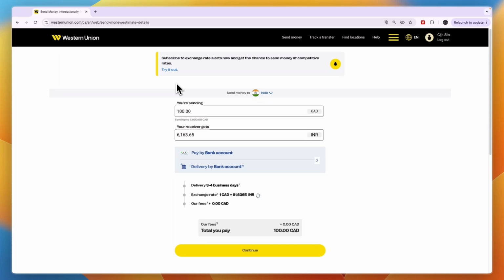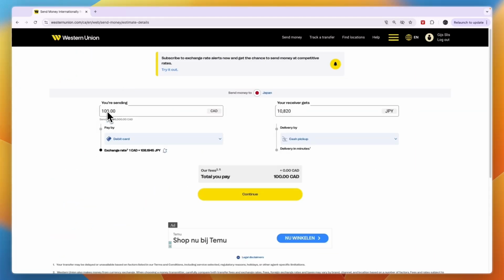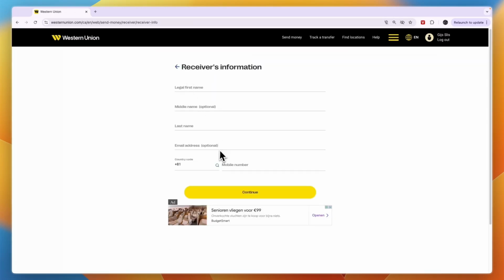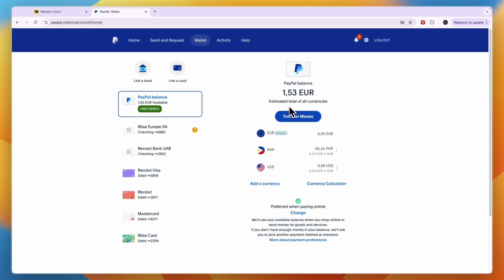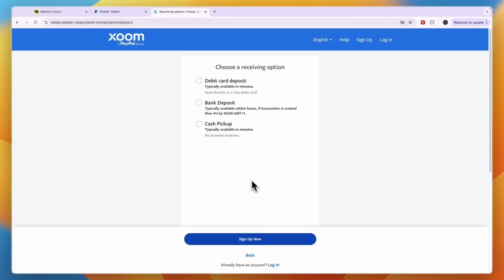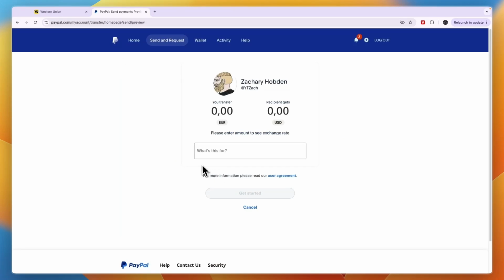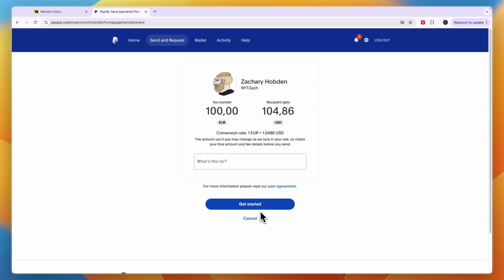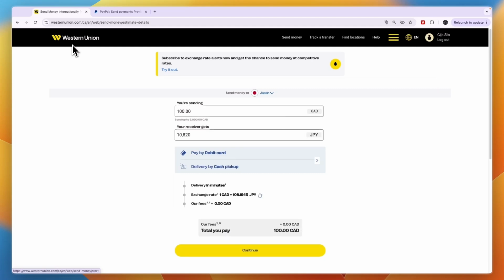How to Send Money From Western Union to PayPal - Step by Step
In this video I'll show you how to Send Money From Western Union to PayPal.